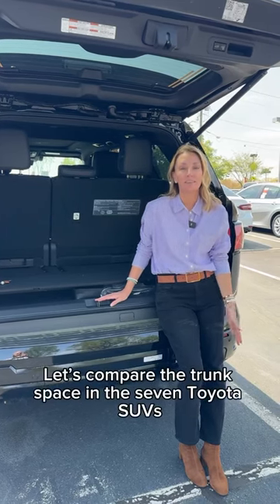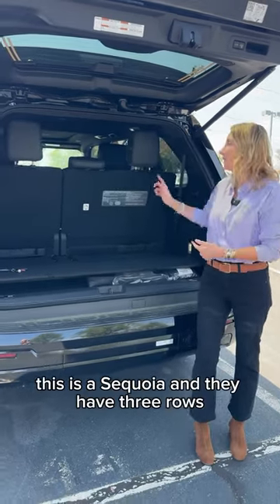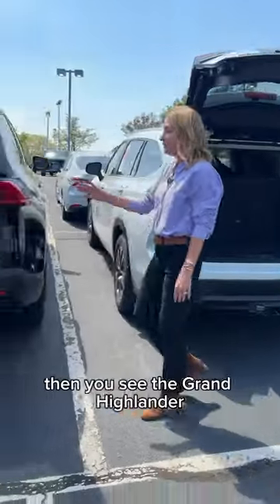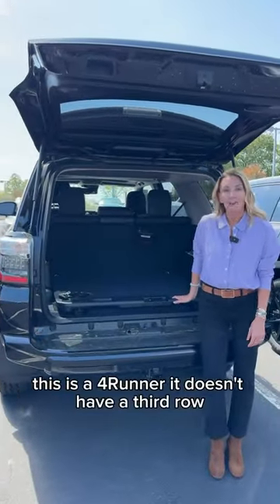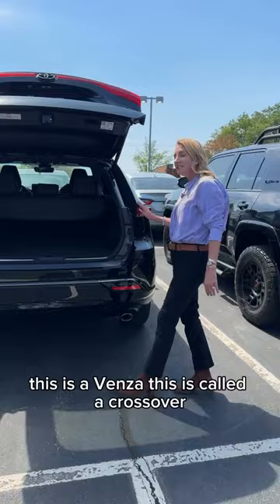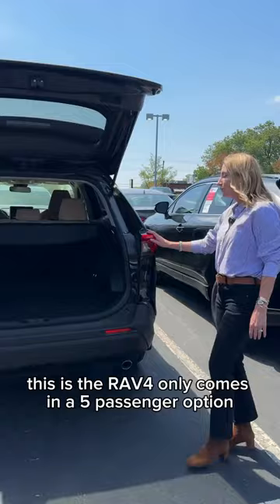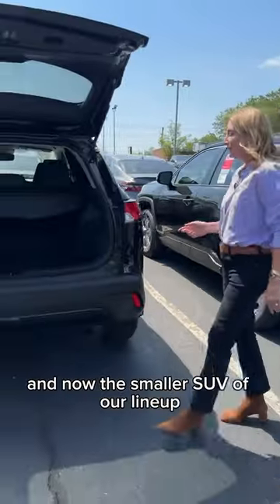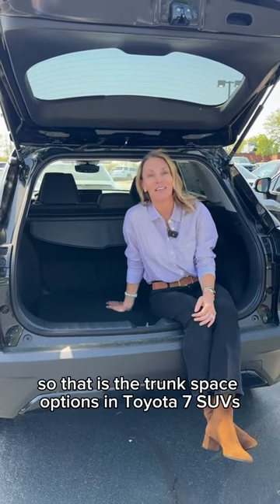Comparing 7 Toyota SUVs Trunk Space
Is trunk space a must-have for your Toyota SUV? Tune in for a quick look at 7 favorites, just missing the 2024LandCruiser - coming soon!